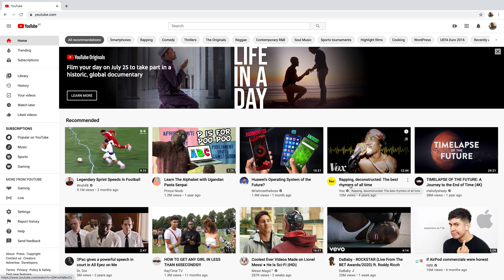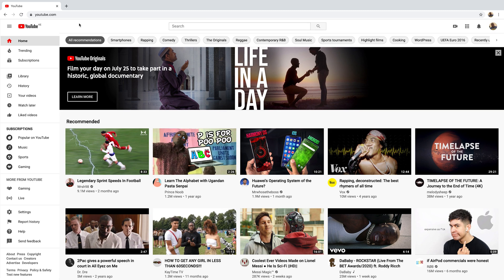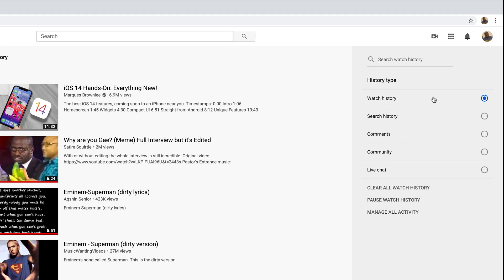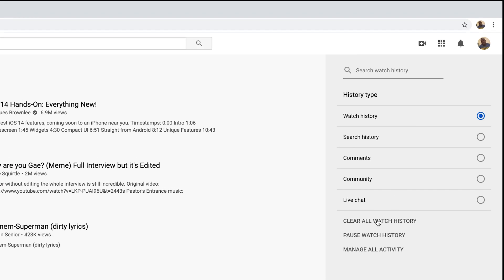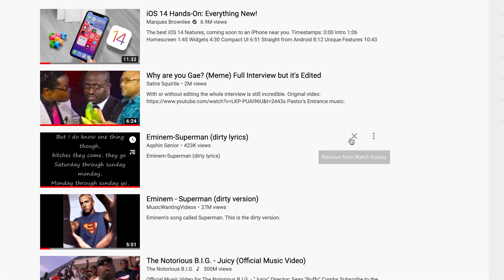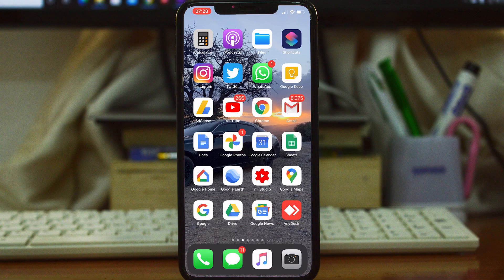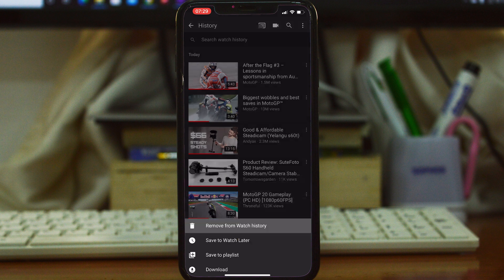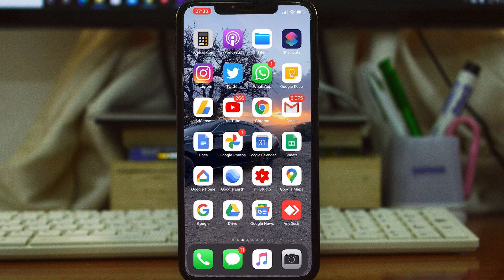Where is Your YouTube History?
Learn about your YouTube history and how to manage your YouTube account history.

Where is YouTube history?
Your YouTube watch and search history is in your library and is saved by default when you're logged in to your YouTube account.

In this video you will find instructions on how to delete yout YouTube watch and search history.

You will also learn how to stop YouTube from saving your watch and search history.